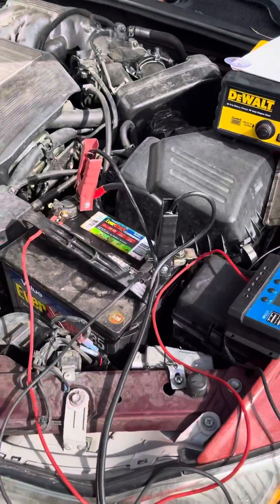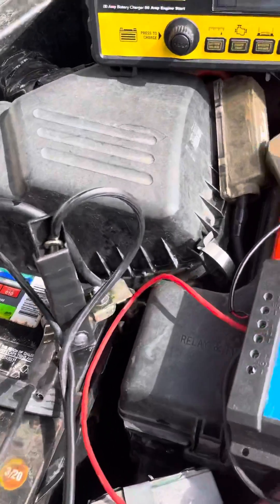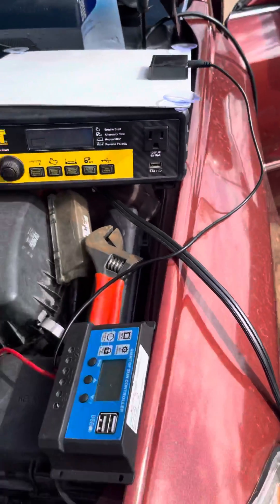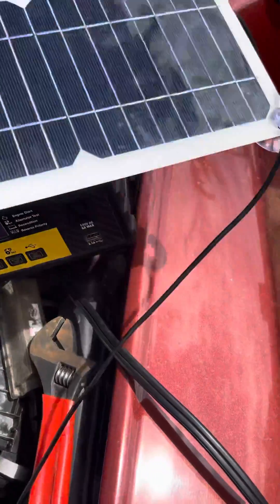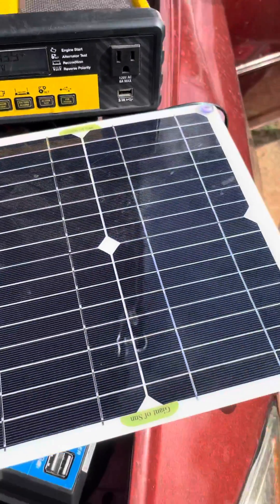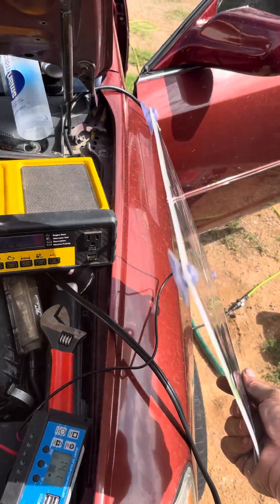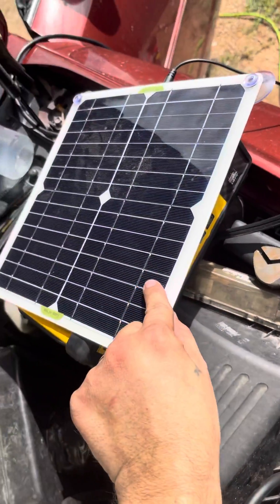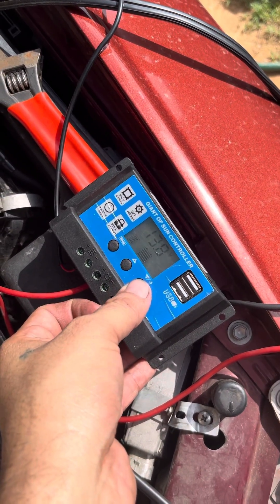30$ eBay 200watt solar panel kit…..trash or budget gem??